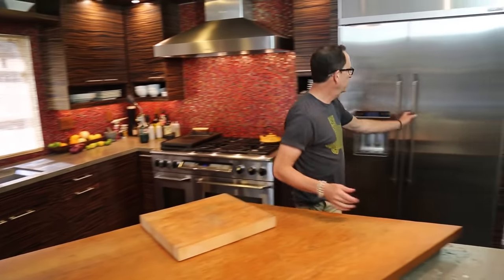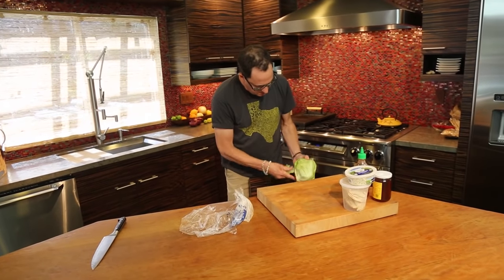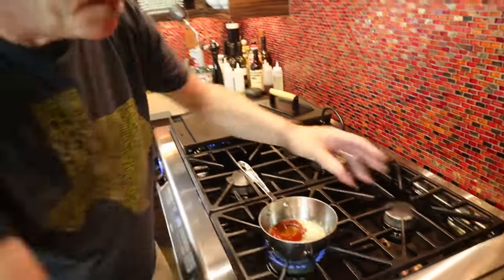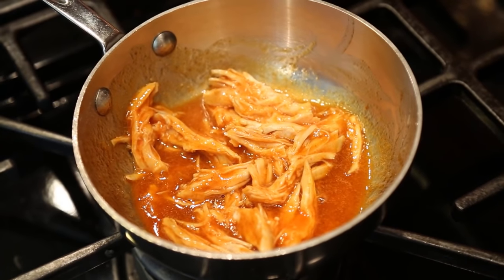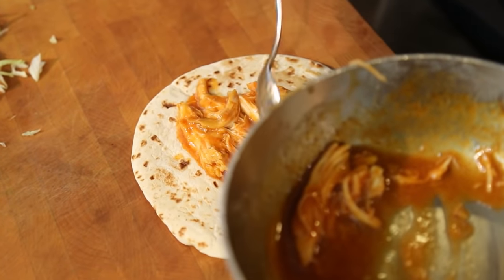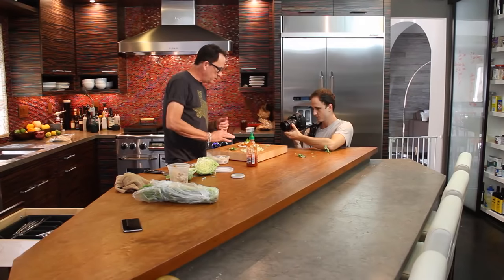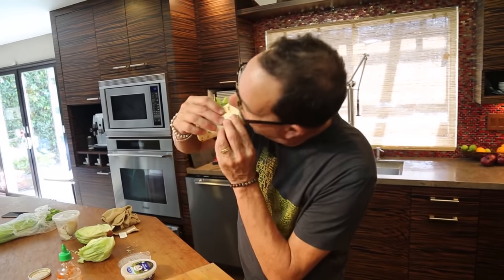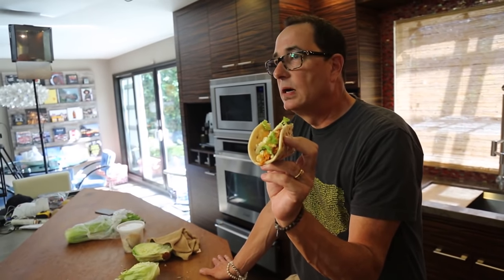Sriracha Chicken Wrap | SAM THE COOKING GUY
There's a lot you can do with a deli roasted chicken - and this might be one of the best things.

00:00 Intro
00:10 Gathering ingredients
1:47 Making a sauce & saucing chicken
3:26 Cutting lettuce & celery leaves
5:02 Building
7:03 First Bite
7:51 Outro